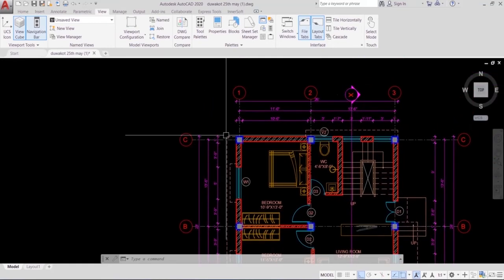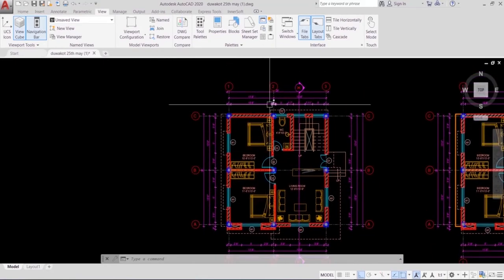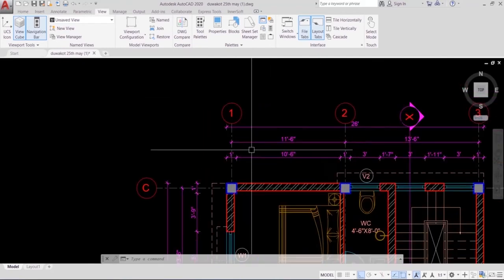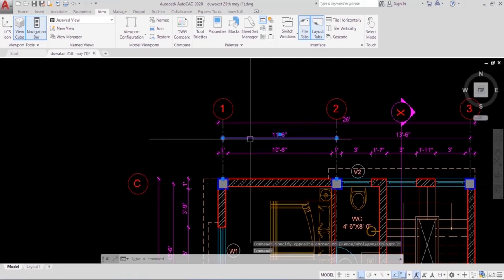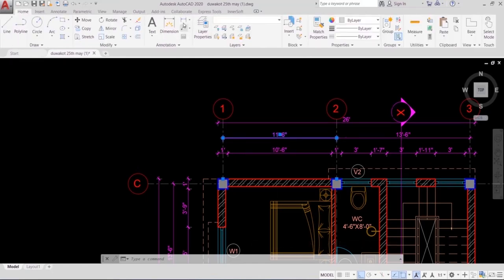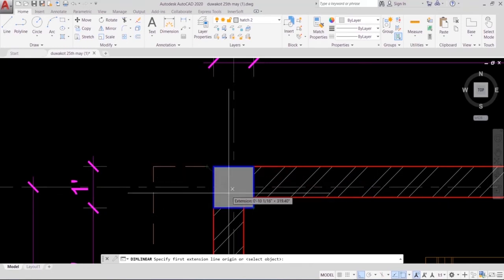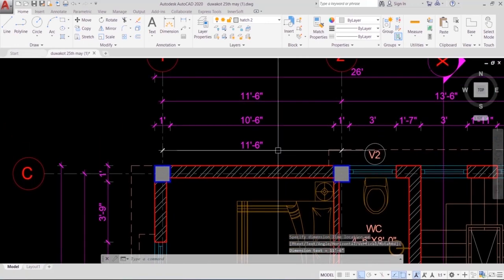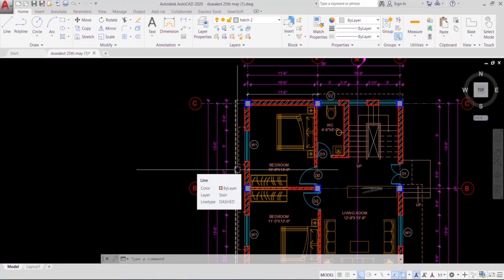70. Understanding the Grid Lines